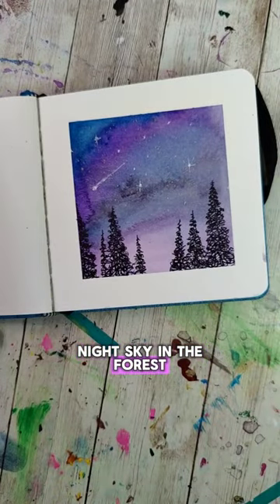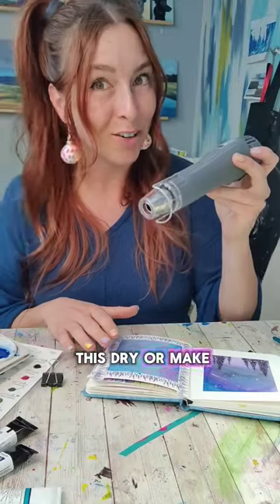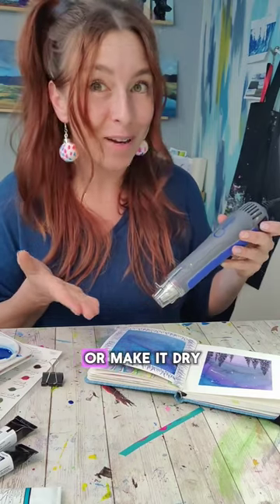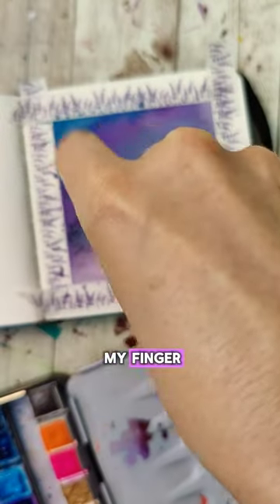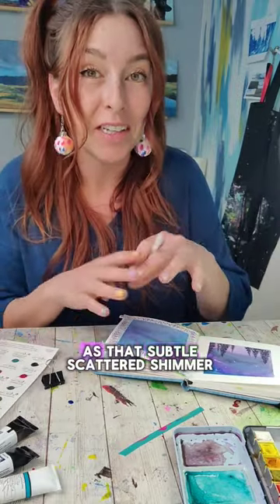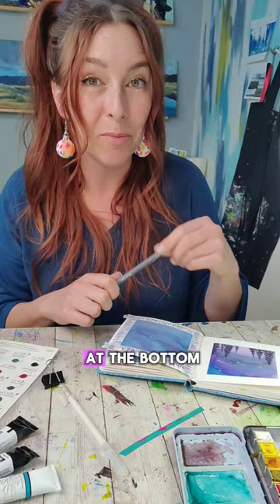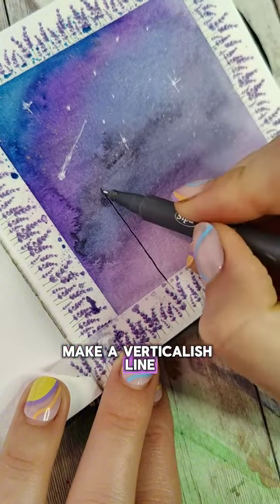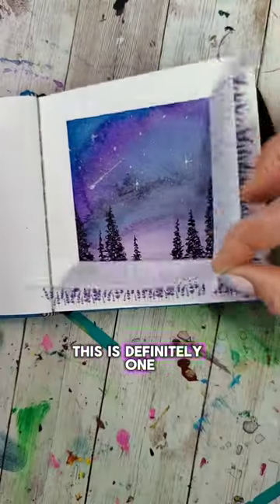🌌🌌🌌🌌 A Starry Night sky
This one is all about layering. Lots of wet colors in the first layer, a few flicks in the second, and then we use white gel pen and a felt tip pen. I used my Unicorn Food watercolors plus a few of my handmade colors. This video predates my current favorite white gel pen, because I didn't even know it existed at this time last year! I painted with a size 4 quill brush in my little watercolor journal. The pen is just a cheap felt tip pen. When you're working on top of dry watercolor, the pen doesn't matter as much.